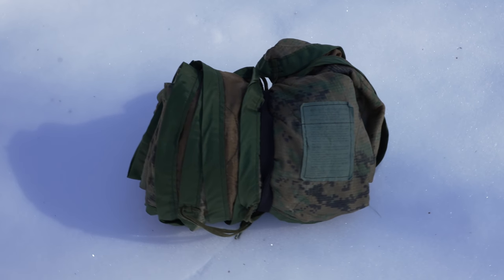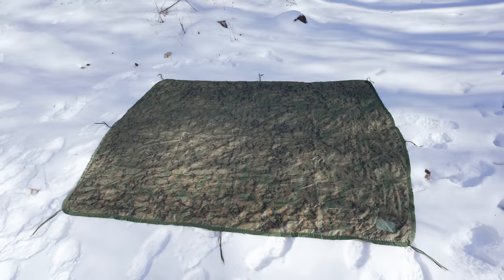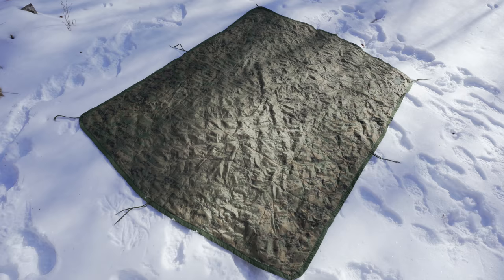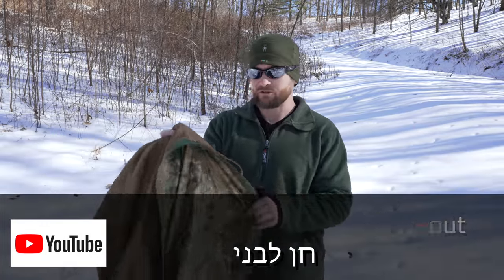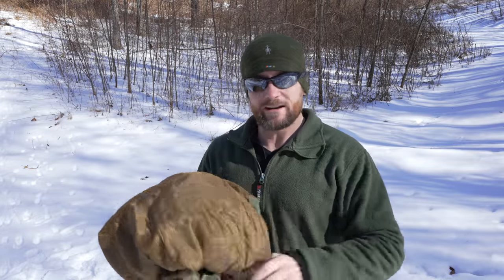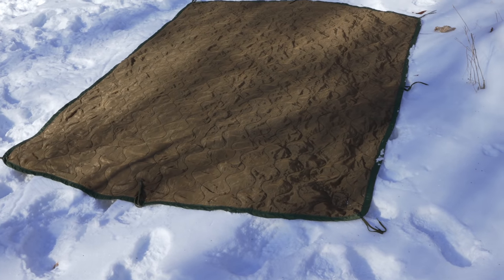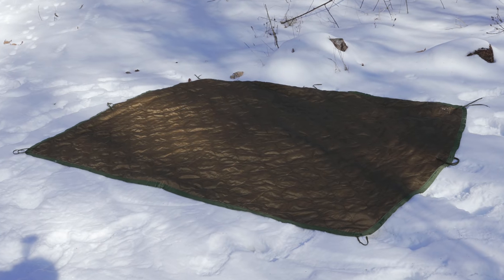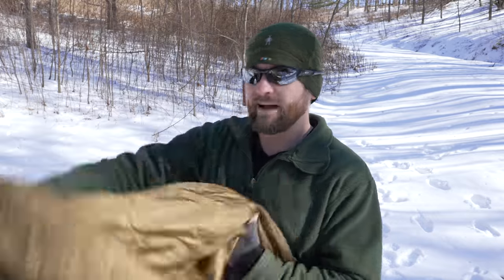Value so Good You Won't Believe It - US Military Poncho Liner - Woobie Blanket Review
This is one of my most Favorite pieces of Gear EVER!
Known as a Woobie Blanket by some, a Poncho Liner by others; it is a highly versatile piece of kit that can be used year round as a blanket, a sleeping bag, a pillow, a liner and so much more.

The Value of this Blanket, is incredible!

FYI; I don't live in the Deep Gap area, I only have a PO Box there for packages due to privacy; it may take me a few weeks to check the box due to distance.
What it is :
This is a US Military poncho liner, which is a form of blanket that is also informally known as a woobie.

It was designed to be used alone or with a US Military Poncho as an insulating layer.  When used alone, it can be a blanket, a sleeping bag, and a protective cover.

Agenda Free Link : eBay.com

Variants To Be Aware Of :
When it comes to these liners, you are going to find one of 3 variants out there;

- Military Surplus - official products used by soldiers
Reproductions - companies who make an identical copy of the original design - they may make this in colors and camp patterns that weren’t originally offered but the design is virtually the same.

- Styled Liners - This is where a company takes the basics of the liner and have made serious alterations to them.  They may call it improved, call it a tactical poncho liner and so on.  These products are merely based upon the original liner…..they are “styled.”

Cost : A good condition Woobie is going to run around $40. If you are purchasing military surplus, make sure to confirm condition as these have been used all around the world and it’s easy to get one that is in rough condition. Ask the seller questions and ask to see pictures if buying used.

Design :
Designed to be intentionally thin for lightweight, no-bulk packing.

How Does it Attach to a Poncho?
Using the tie cords at the corners, they are tied through the grommets on the ponchos.

Colors : Woodland, Digital Camo & others.

Measurements : 87” x 64”

Weight : 2lbs

Materials : Quilted nylon with a polyester filling. It is attached to the poncho by means of integral lengths of material which are looped through the poncho's eyelets.

History and Versions :
The poncho liner has been around for a long time and there are a number of military versions.

Poncho liners were first used by the U.S. military in the Vietnam War. They gained the nickname "woobie" later; that term is conjectured to have derived from the name for a child's security blanket in the 1983 movie Mr. Mom.

From what I have read, the US Poncho Liner was first fielded in 1962 to special forces troops in Vietnam. It consists of two layers of quilted nylon encasing a polyester batting. There were tie-cords on the corners and side that could be tied through matching grommets on rain ponchos. They measured 62 x 82 inches. The intent was to field an item which was lighter & faster drying than the standard-issue Army Wool Blanket, which had essentially been rendered obsolete in the wet and tropical environment of Vietnam.

The first ones were Olive Drab on both sides & the earliest models featured squared corners.

Until the USMC produced their own Digital Woodland Pattern, most poncho liners were produced with the same pattern on both sides. The Marines decided to field one with Woodland Pattern on one side & a solid Coyote Color on the other.

Most recently, there have been models produced & issued in the Army's Universal Combat Pattern, the USAF's Environmental Camouflage Pattern, and Multicam/Scorpion II/etc.  Also, some models have a zipper that goes around the edges.

Summary :
I continue to love the Woobie Blanket, it’s a great piece of kit that I use on & off all year around. In the summer on hot nights I will use it all by itself instead of a sleeping bag and it works great! I can stay comfortable with regular clothing down to 50f.

In the colder months, I will use them to layer in my sleeping bag for additional warmth. I’ll bring it along with me just in case I need extra warmth & I’ll even use it as a pillow.

Speaking of cold conditions, a Woobie by itself is not enough of an insulation layer to keep you warm. It’s a VERY thin blanket; it’s not the same as a wool blanket, a quilt or a sleeping bag.

For the money, a Woobie is impossible to beat as it is highly versatile and is so favorably viewed around the world for a reason.

or